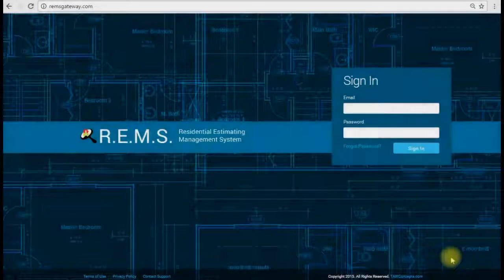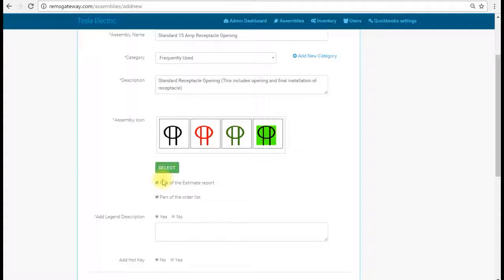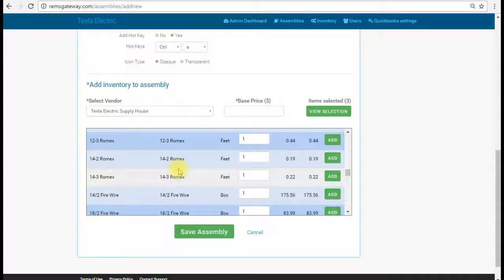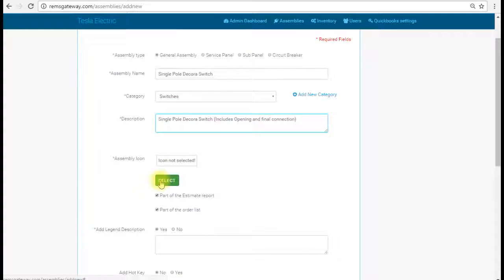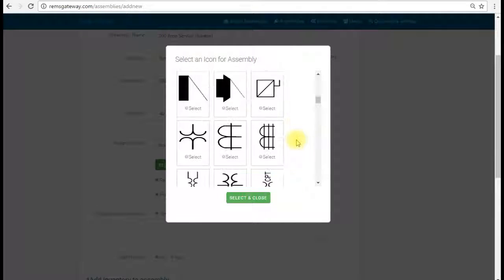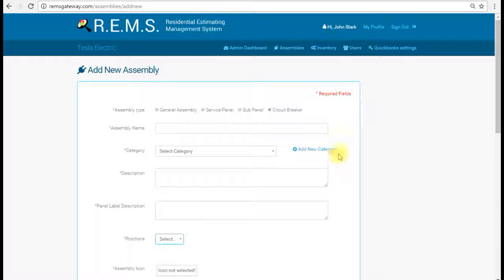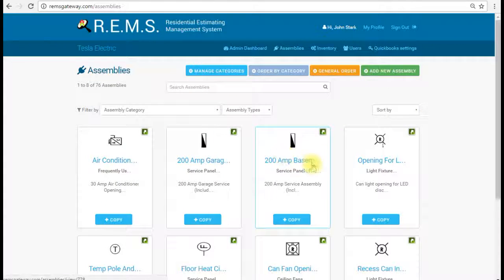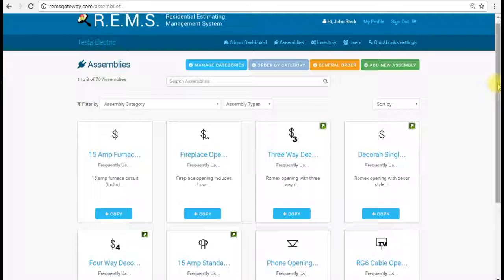Creating and configuring assemblies in REMS